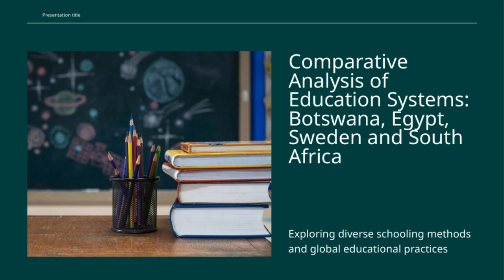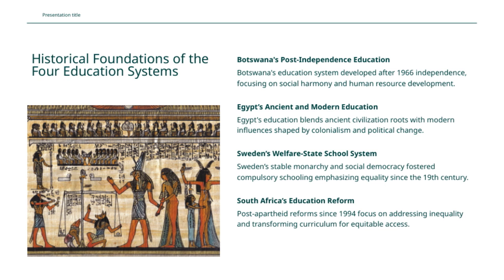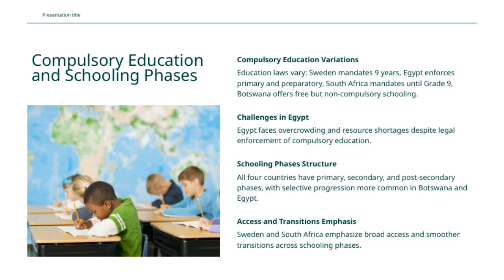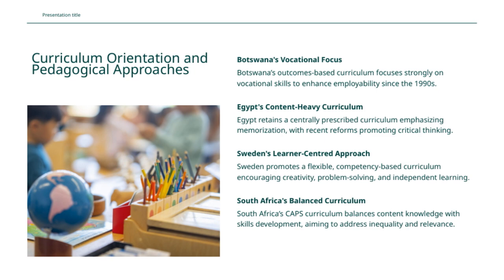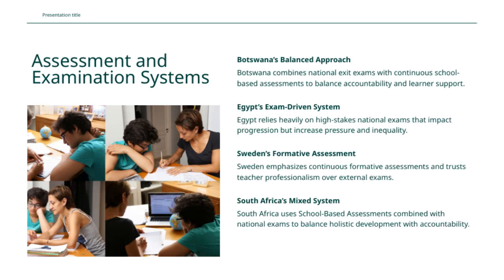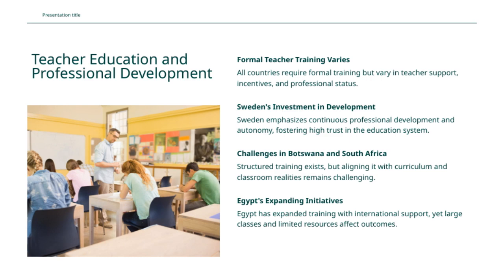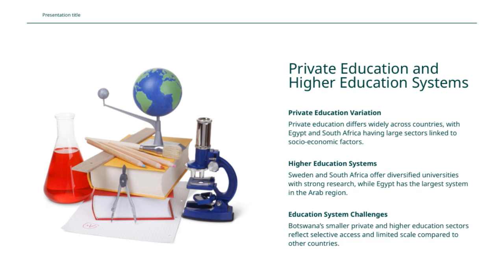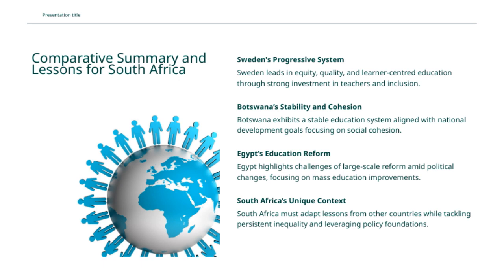Comparative Analysis of Education Systems: Botswana, Egypt, Sweden and South Africa